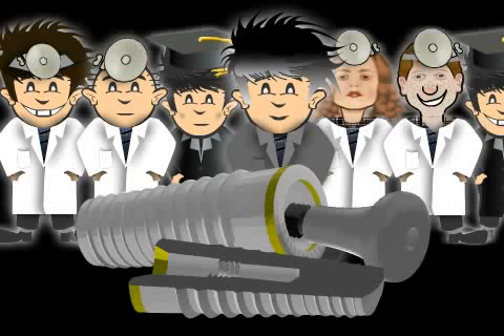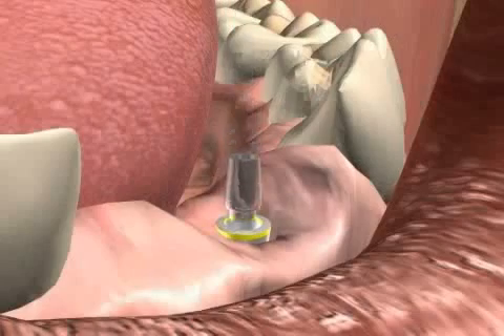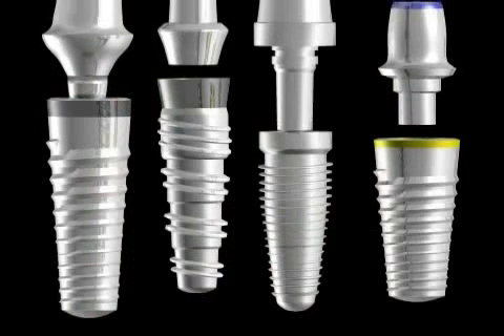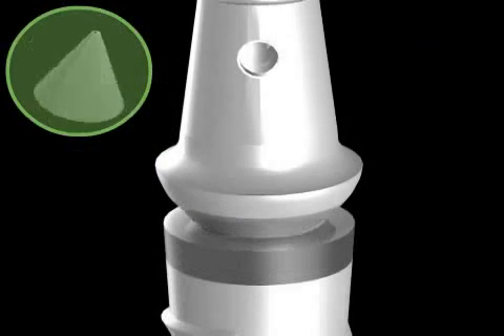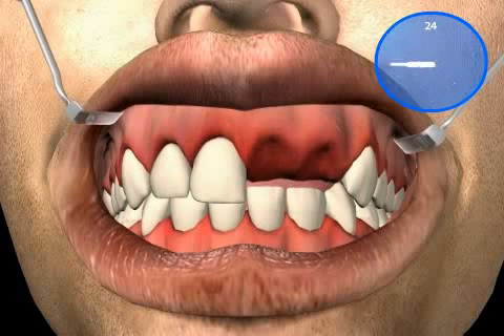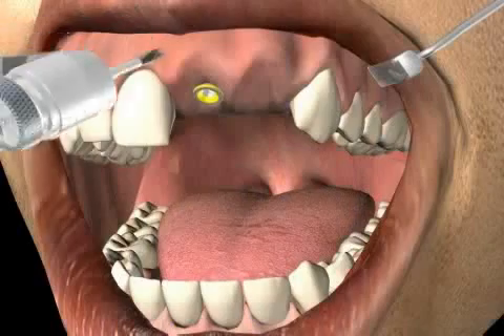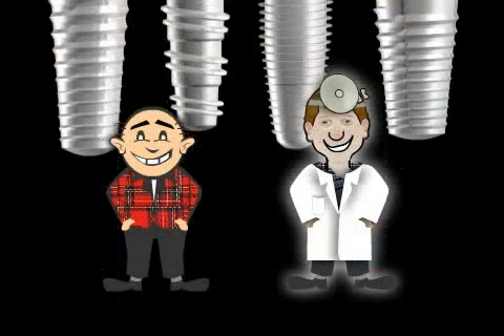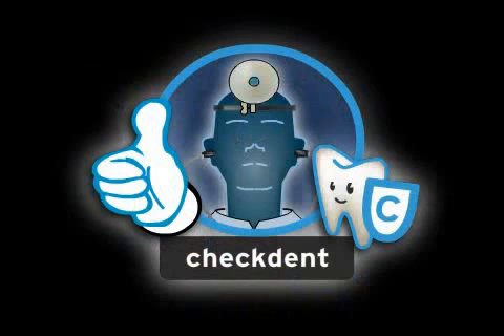Dental Implantology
Implantology is the science concerning dental implants, i.e., artificial dental roots. Implantology is a branch of oral surgery.